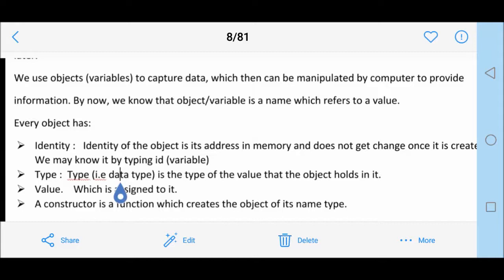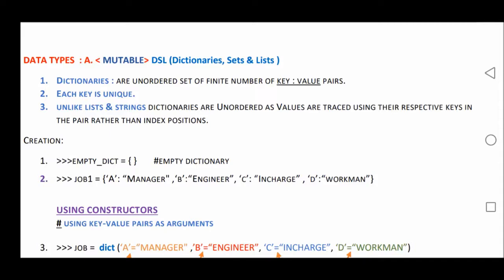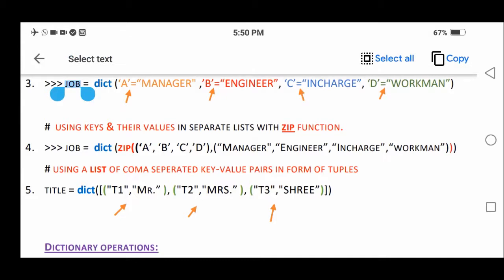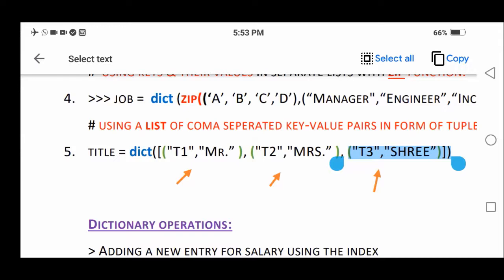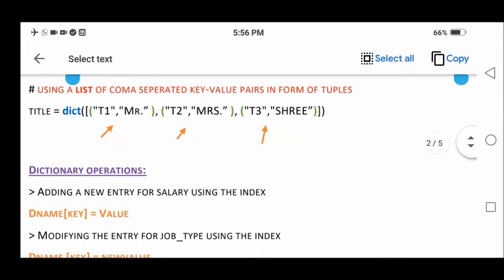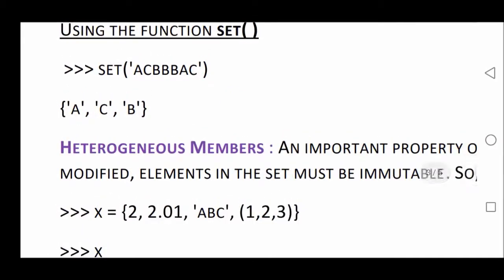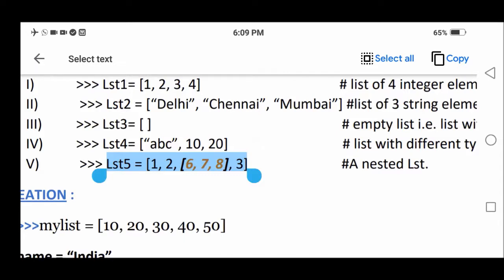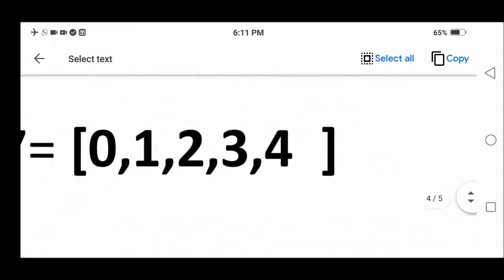Datatypes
Data and Object, Mutable data types